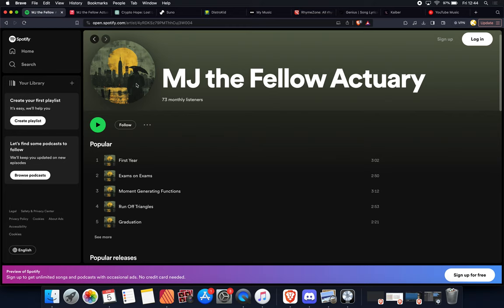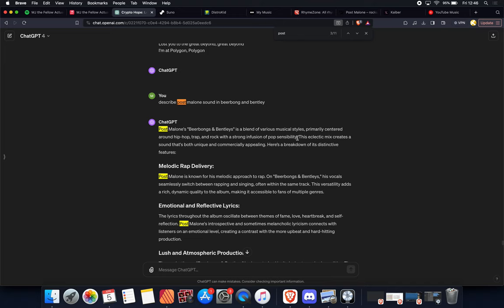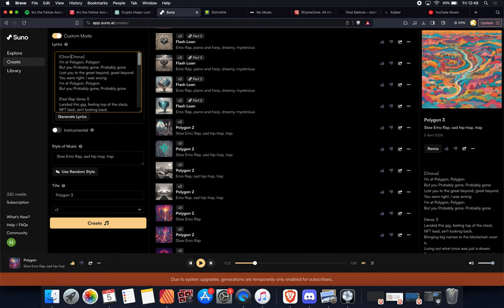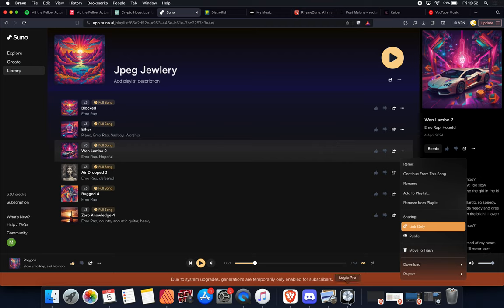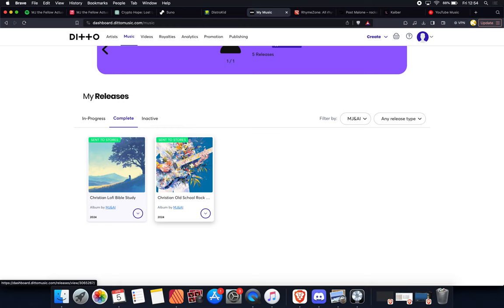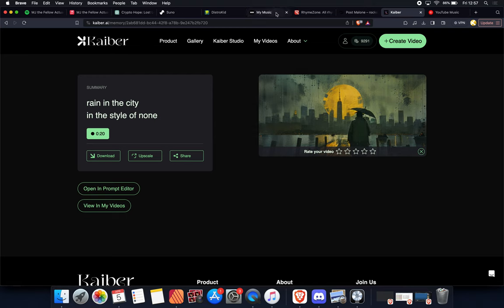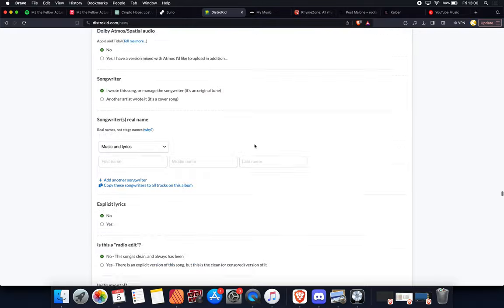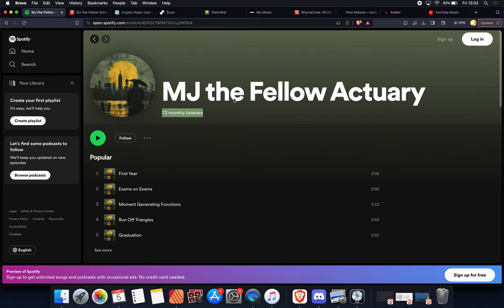How to make and release music on Spotify and Apple with AI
Lyrics - ChatGPT
Publish - Distrokid
Album Art - MidJourney
Motion Video - Kaiber.ai